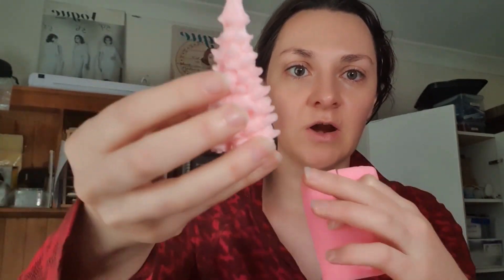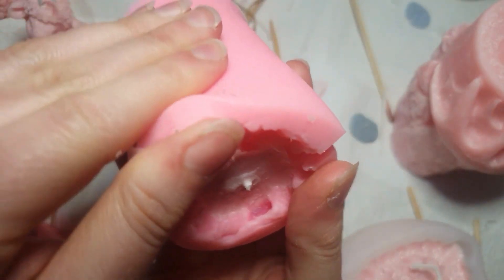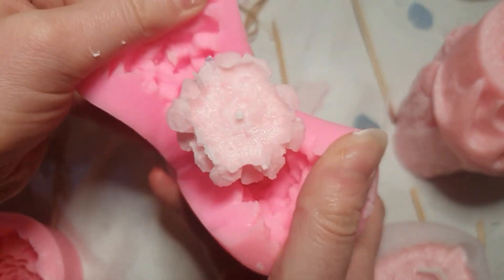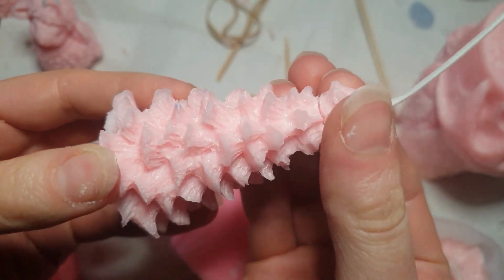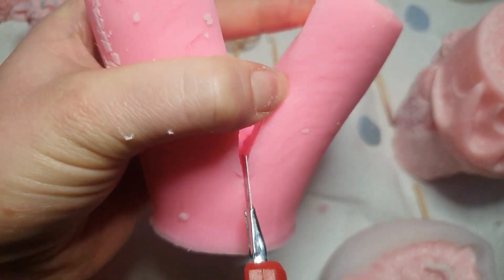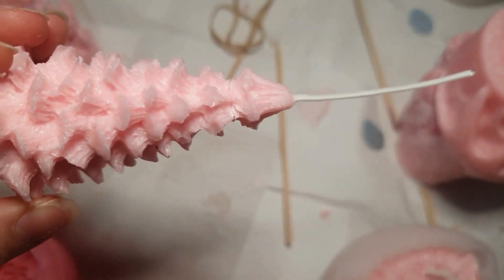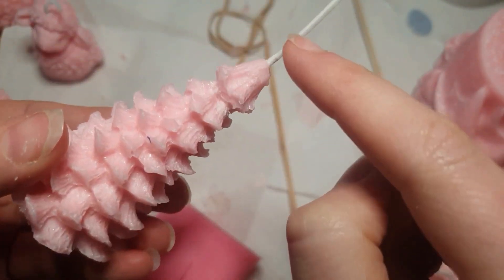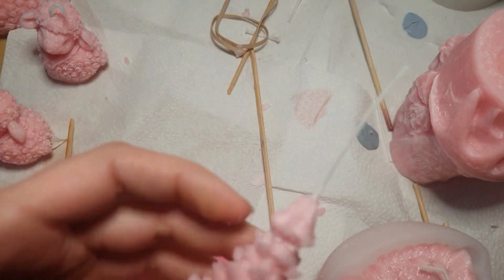How to unmould silicone candle moulds that always break! Tips for beginner candle makers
Stay Happy!
Jes xo

If you have a handmade business you may be interested in the following:

Want to OPEN YOUR OWN ETSY SHOP?  Grab 40 free listing credits with this link when you first start your shop and I will get 40 credits too :)

The BEST social media scheduler - Metricool (check out the tutorials that I have on my channel for it) Check it out

Make a social media strategy for your business in 10 MINTUES! - Work smarter, not harder here with Syllaby

The link to my business coach's program - I tried 3 different business coaches before I found Kara.  If you are serious about your handmade business then sign up for her eShop success course.  It is open all year